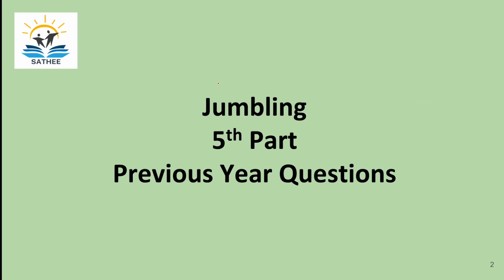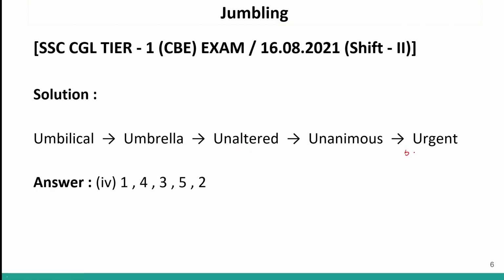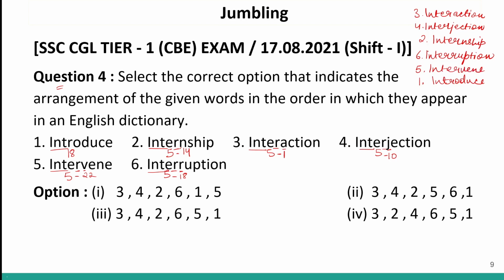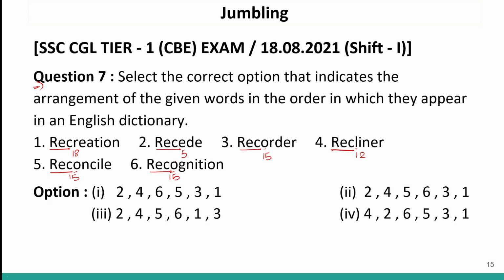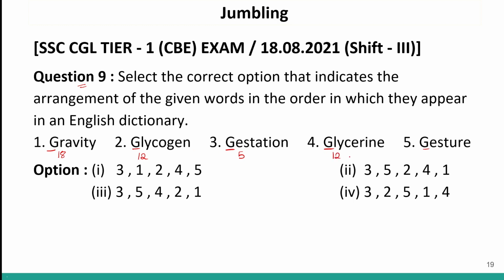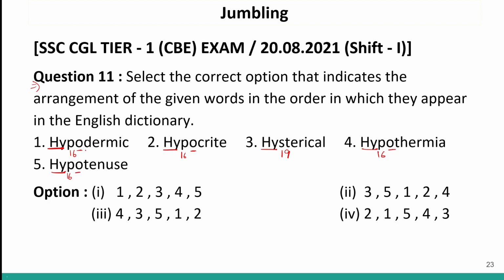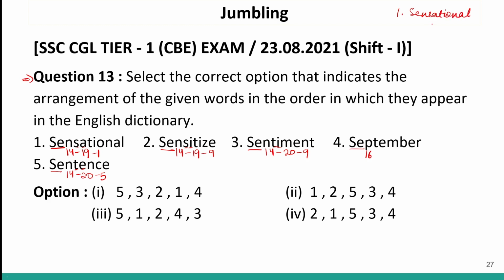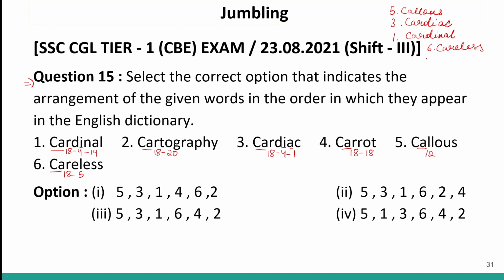Jumbling 5th Part: Previous Year Questions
Subject: Reasoning Ability
Programme Name: Similarities and Differences
Course Name: Banking Exams

This session focuses on advanced jumbling exercises, enhancing your ability to quickly identify sentence order and coherence.

📡 Key Features:
Syllabus-focused Content